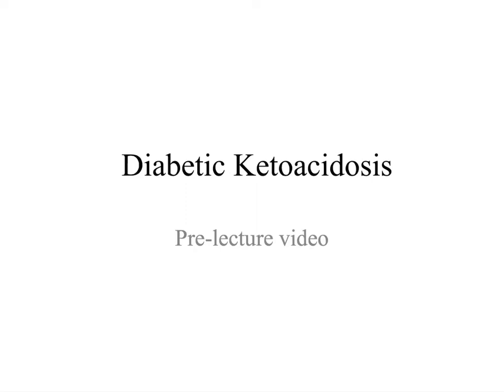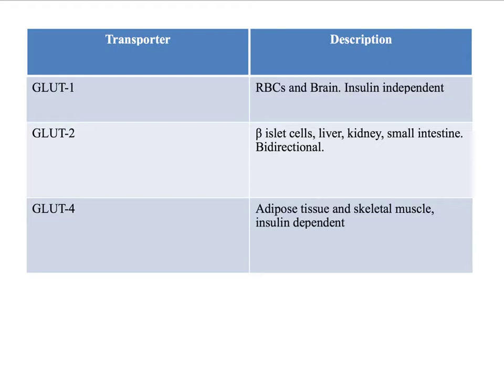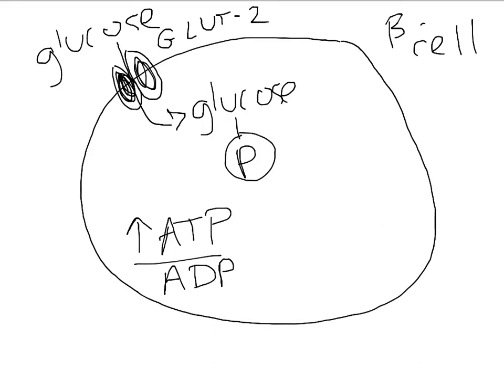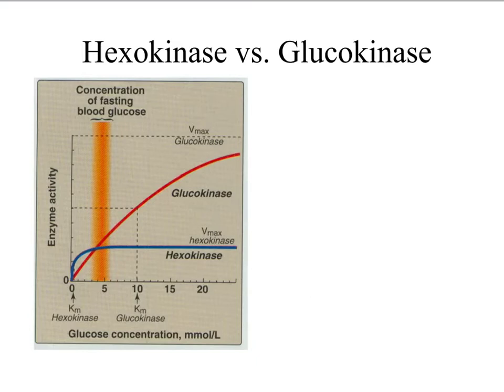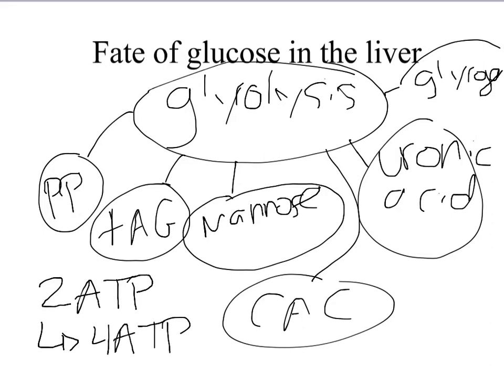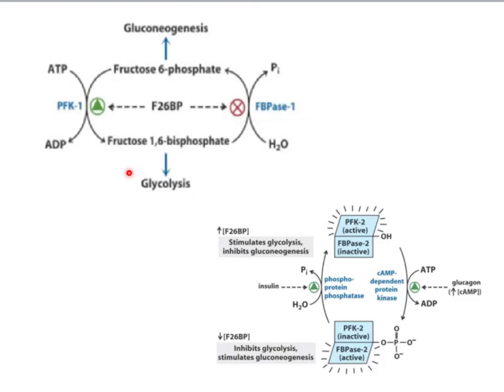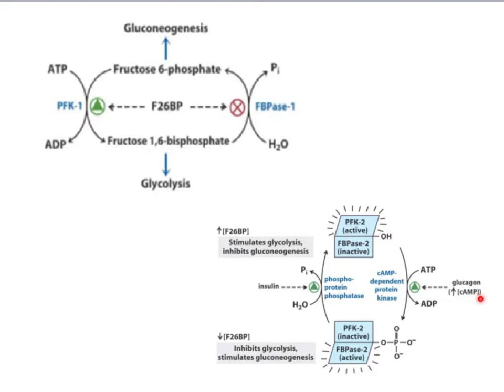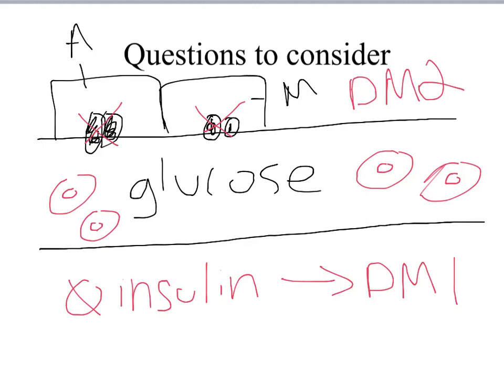Pre-lecture Diabetic Ketoacidosis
This video will help prepare students for the lecture on DKA on 01/22/2015